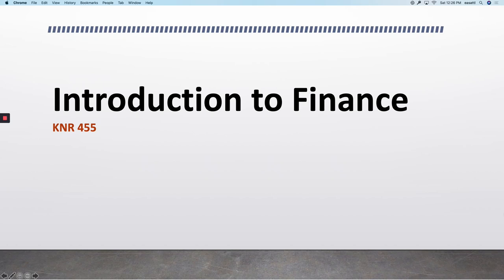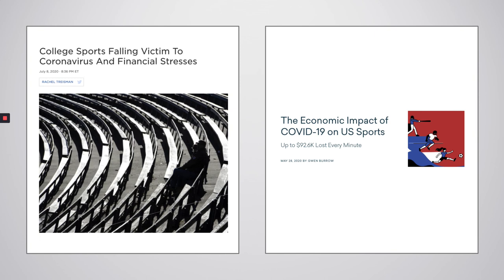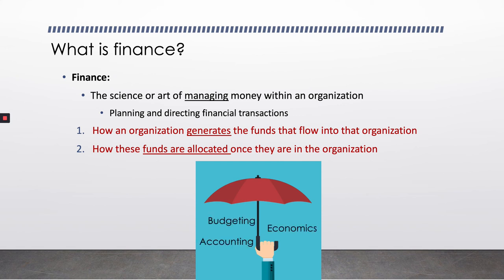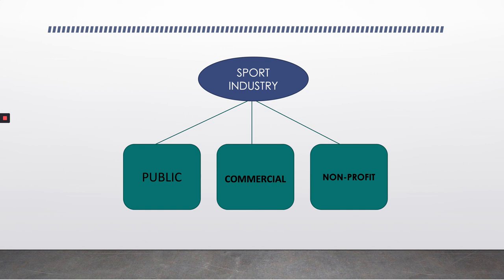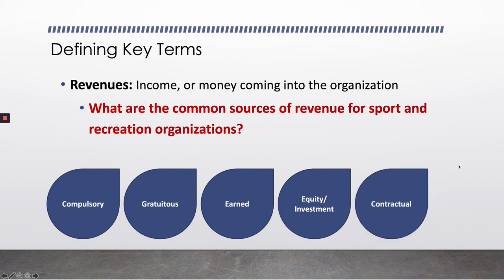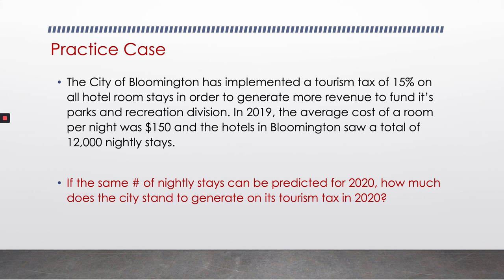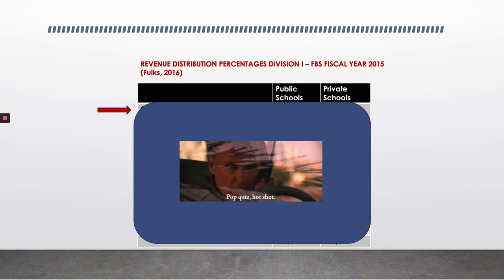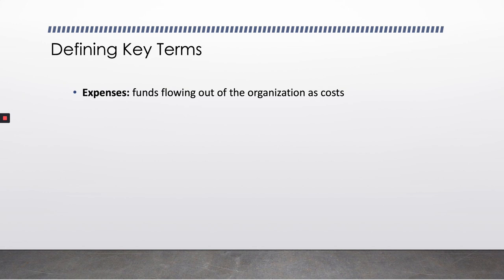Intro to Sport Finance